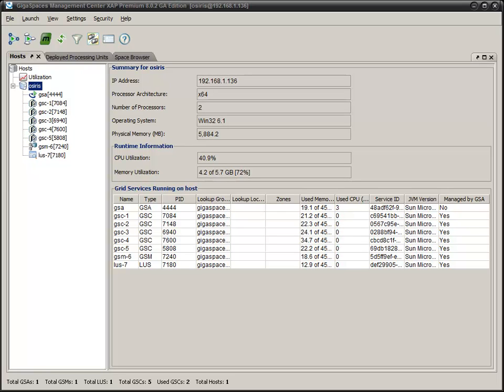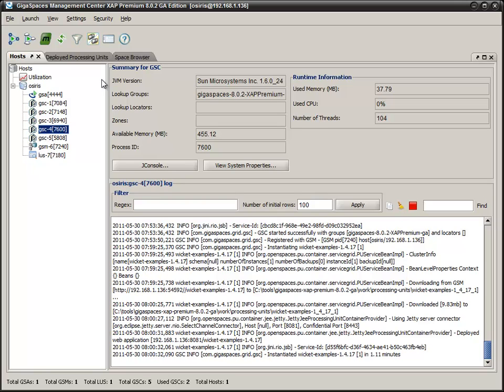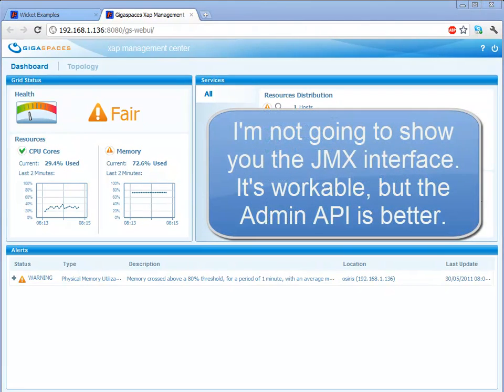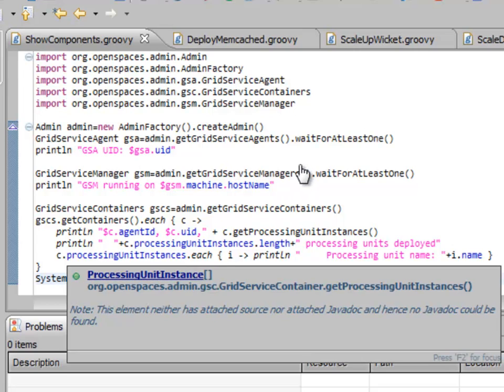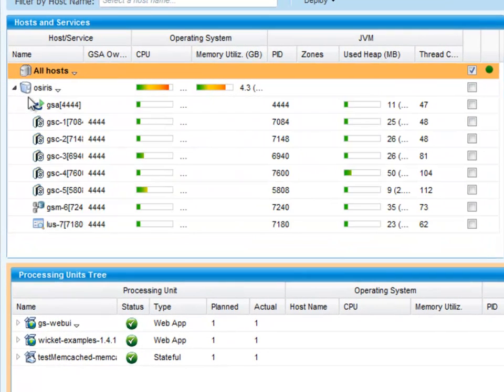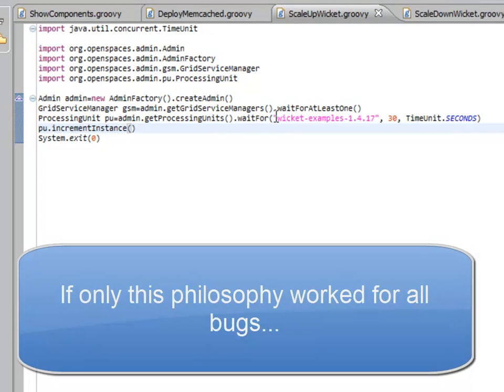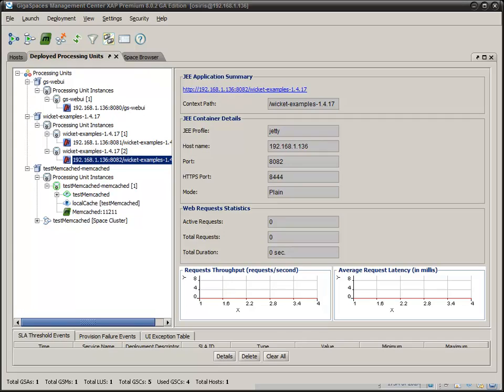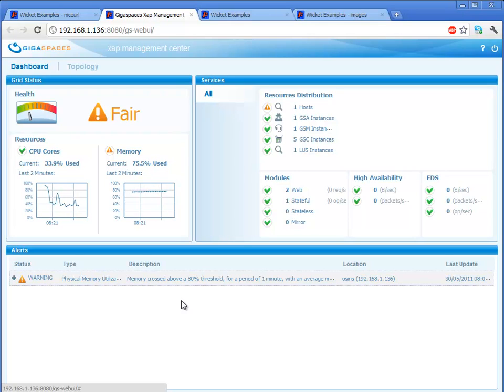GigaSpaces XAP 8: Admin API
This screencast goes into GigaSpaces XAP's administration API, showing discovery, deployment, and topology manipulation.